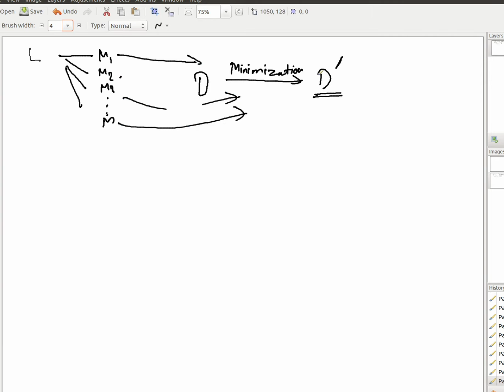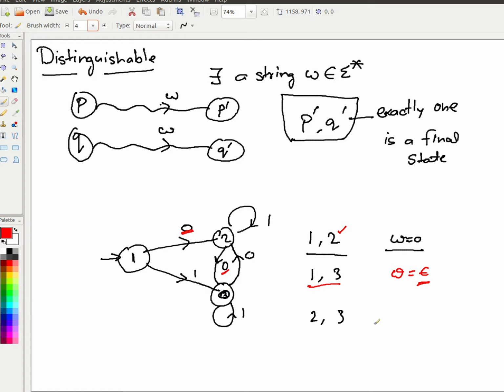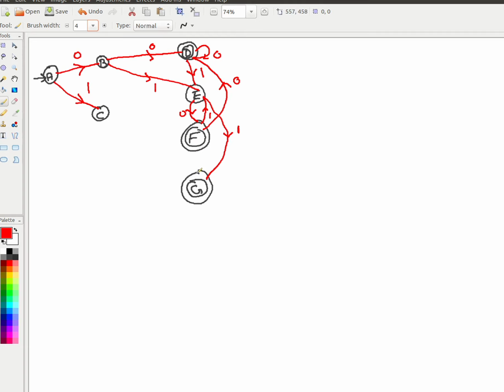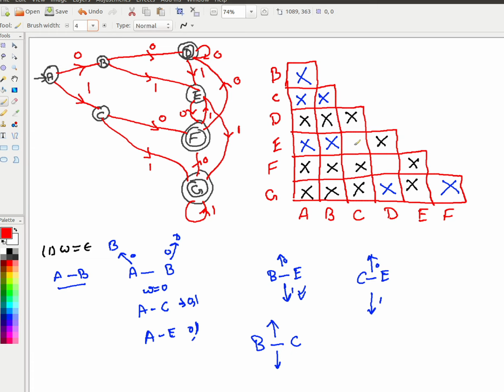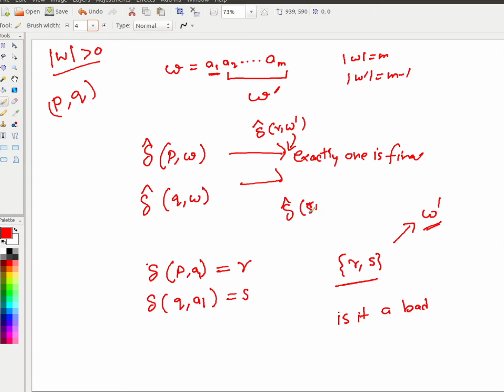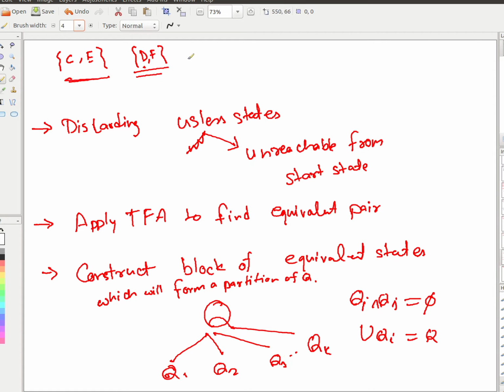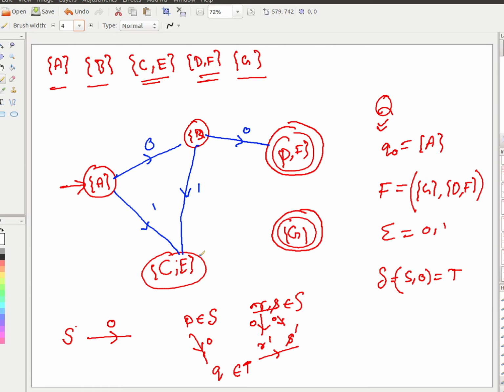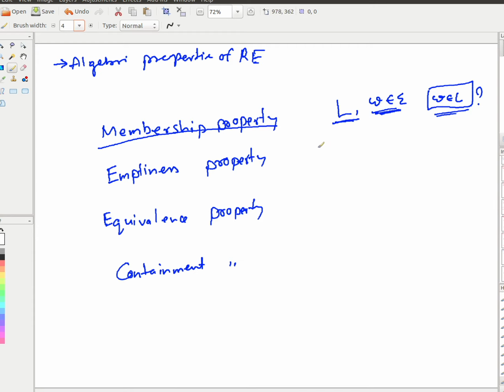CS203: Theory of Computation (1), Lecture 9, 2020_08_25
Minimization of DFAs, Table Filling Algorithm